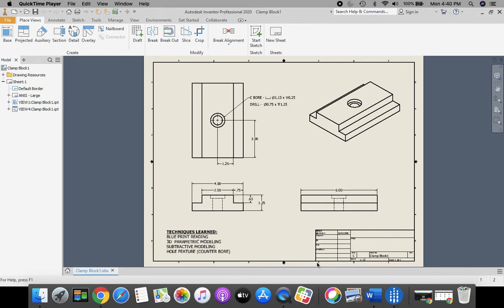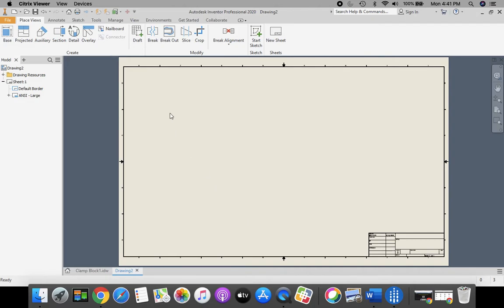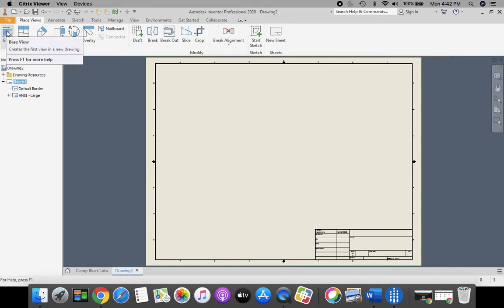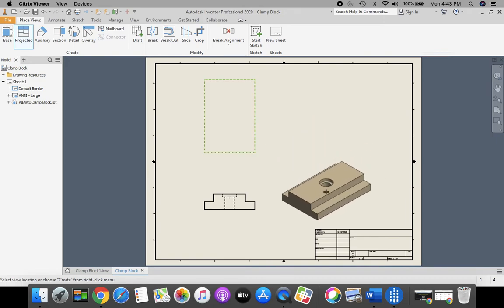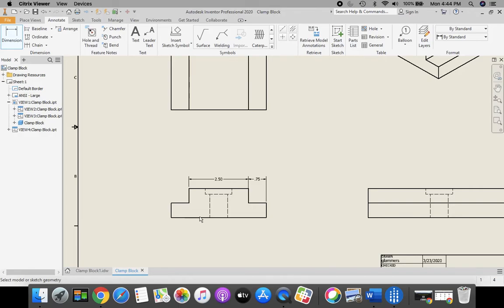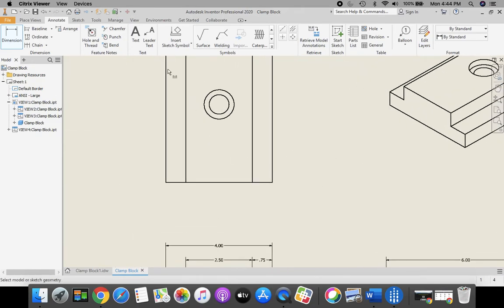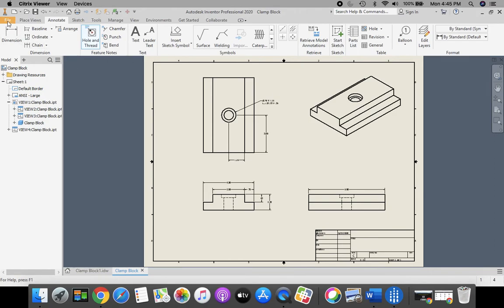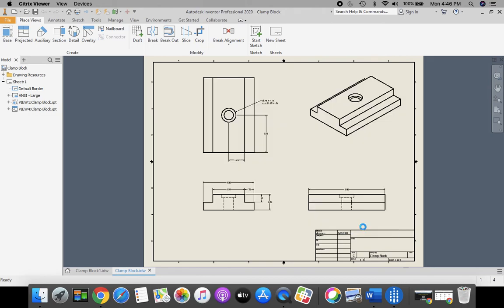Clamp Block IDW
Create am IDW Drawing of the Clamp Block